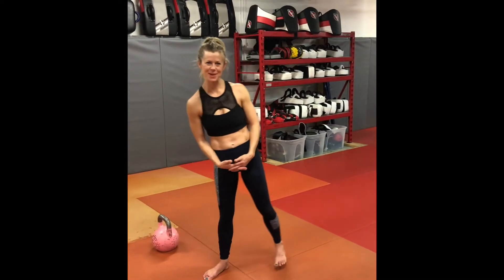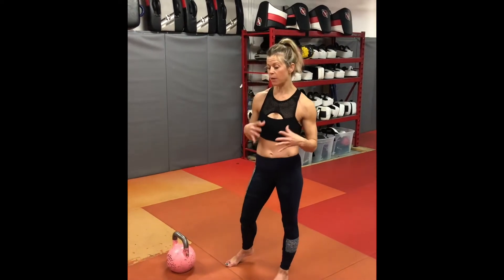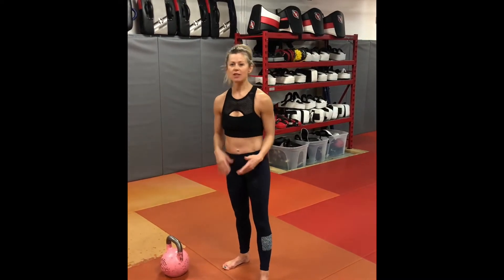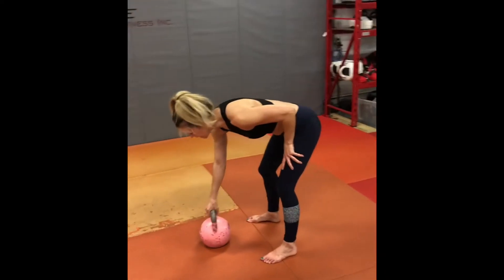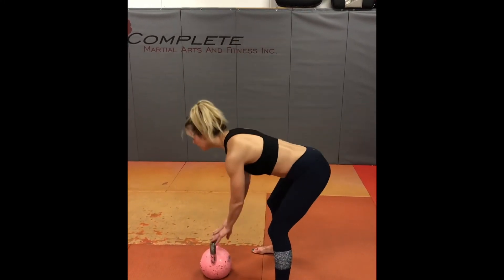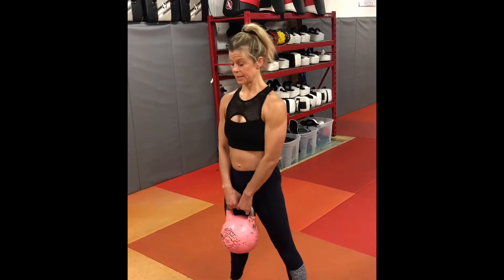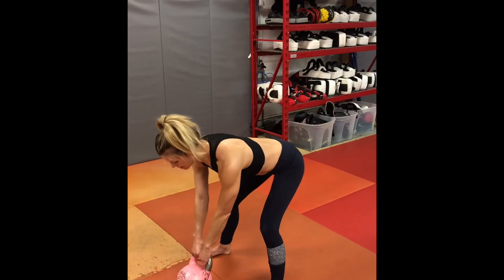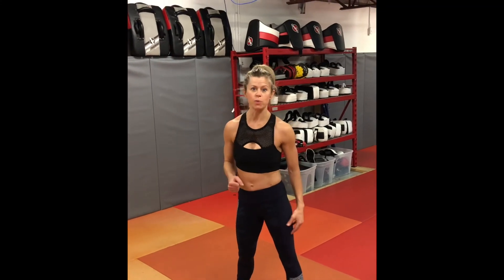Kettlebell Training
kettlebelltraining#mobilitytrainining#martialarts#entrepreneurlife